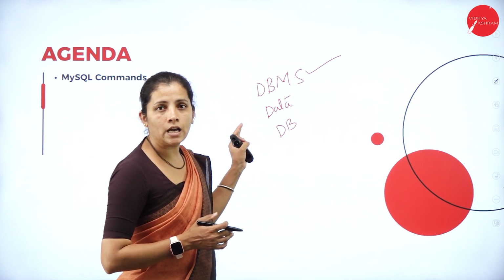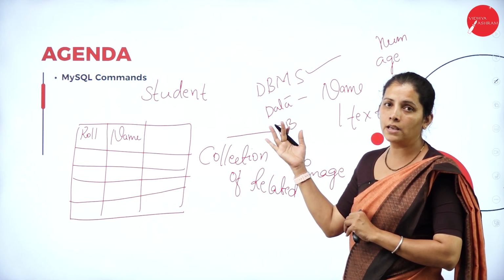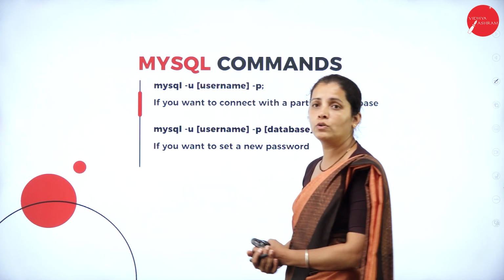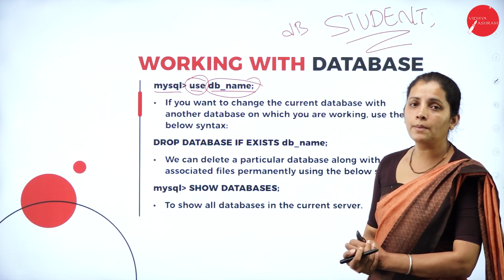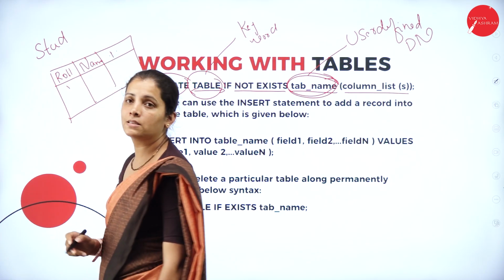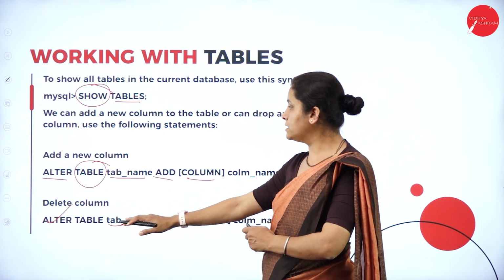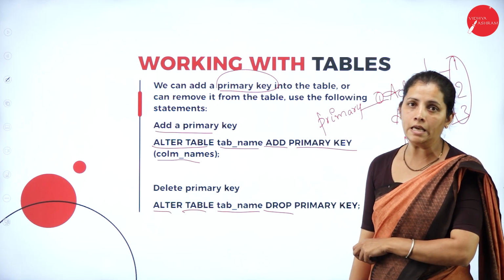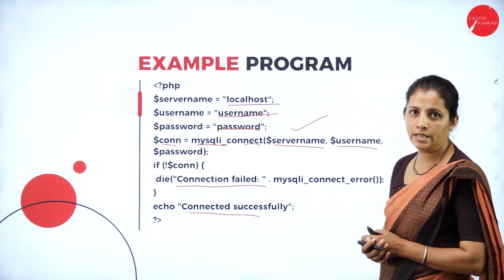DAY 10 | PHP AND MYSQL | VI SEM | B.CA | ACCESSING MYSQL | L1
Course : B.CA
Semester : VI SEM
Subject : PHP AND MYSQL
Chapter Name : ACCESSING MYSQL
LECTURE : 1